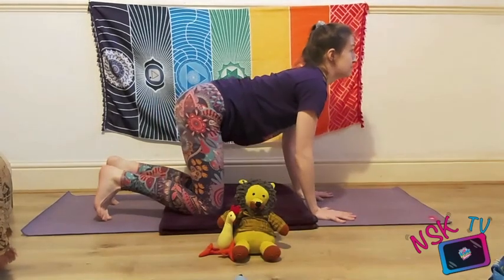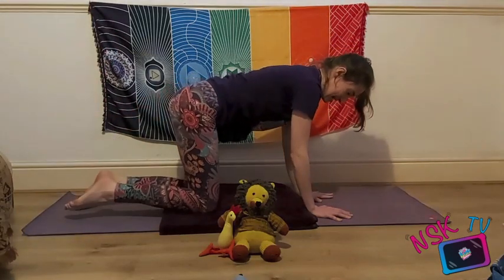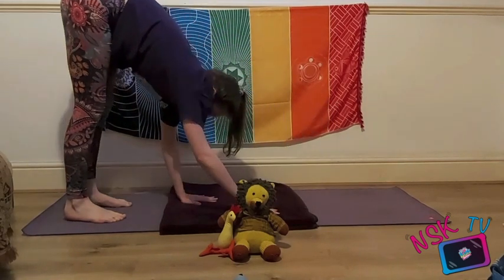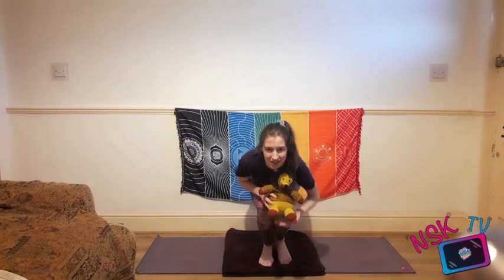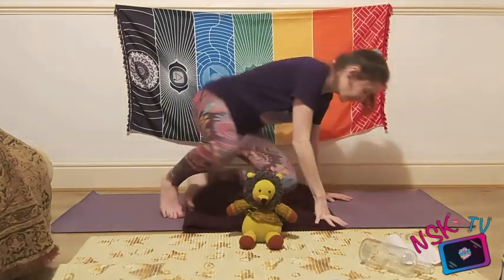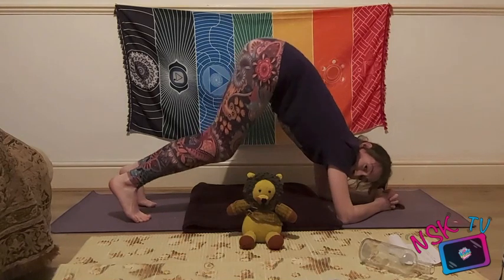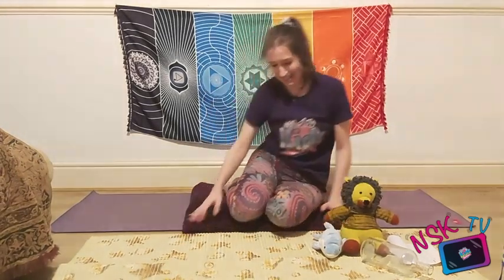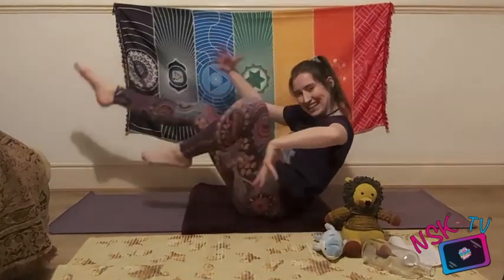NSK TV | Yoga Storytelling with Anna | Non-Stop Kids Online Entertainment & Shows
Do you children like stories?  Well Anna is here and has combined Yoga and Storytelling into one amazing package.  We promise your kids will absolutely love this!

This may be for kids but believe us even the adults will be amazed! 🤯